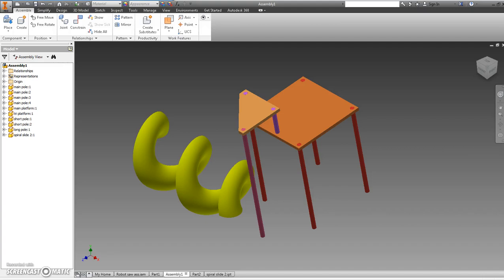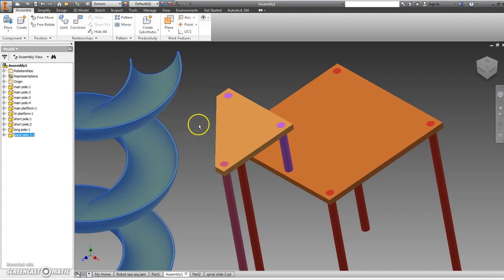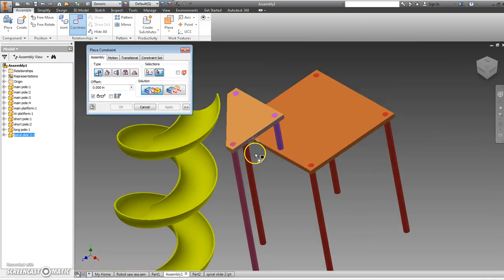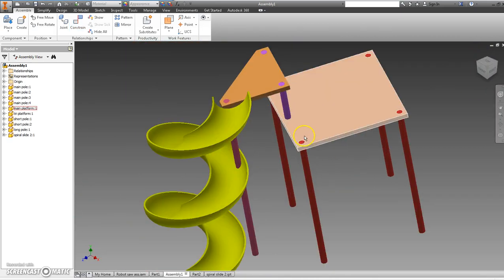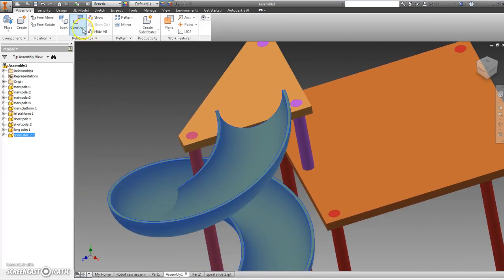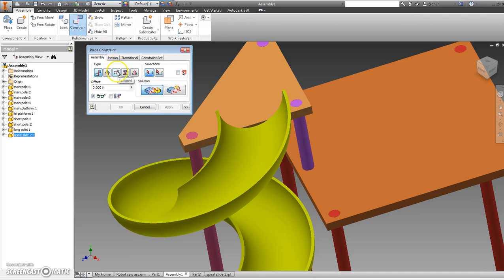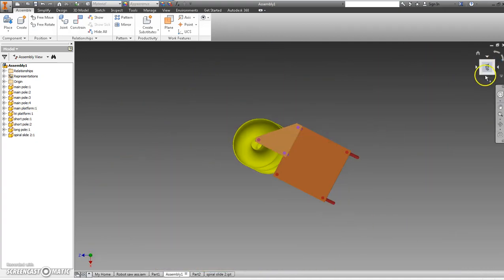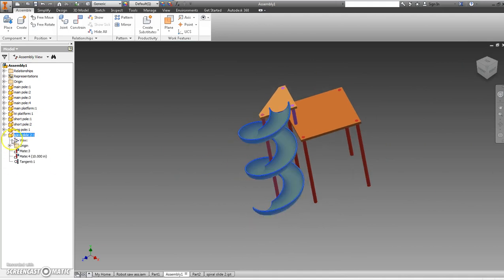Spiral slide to Tri platform